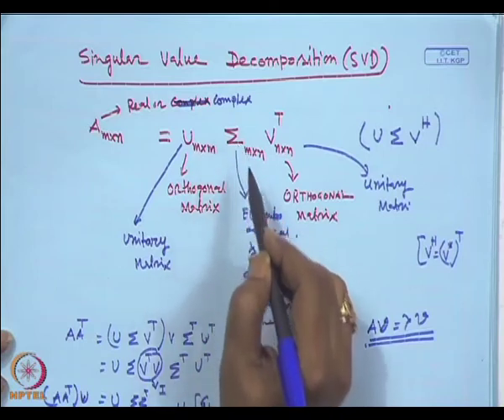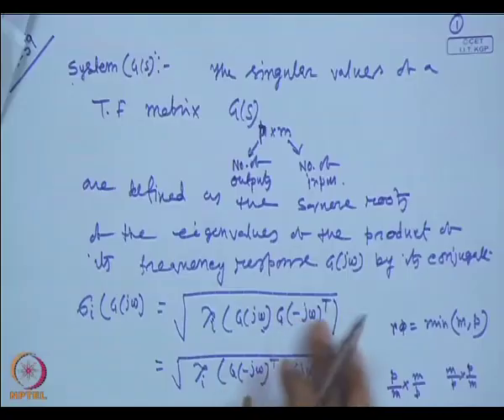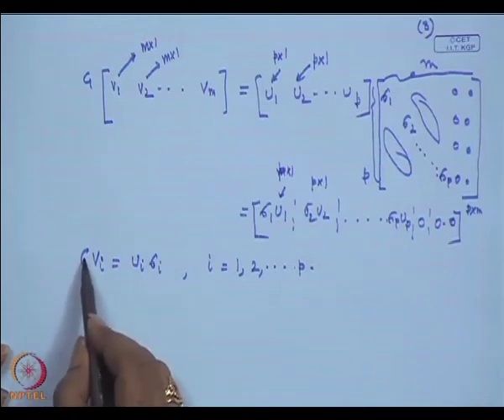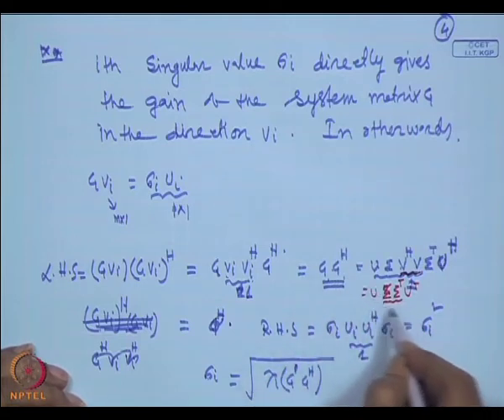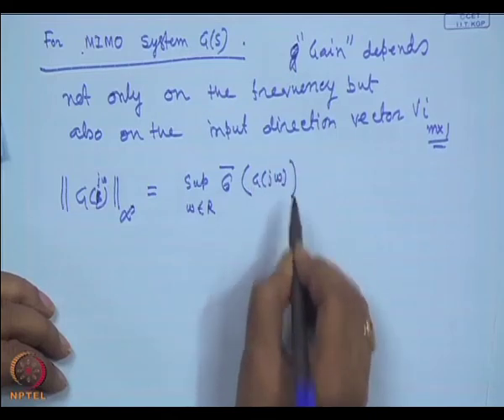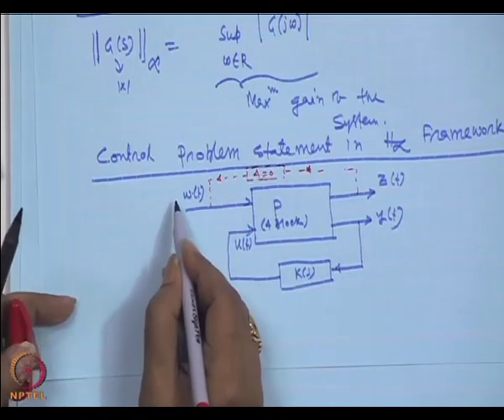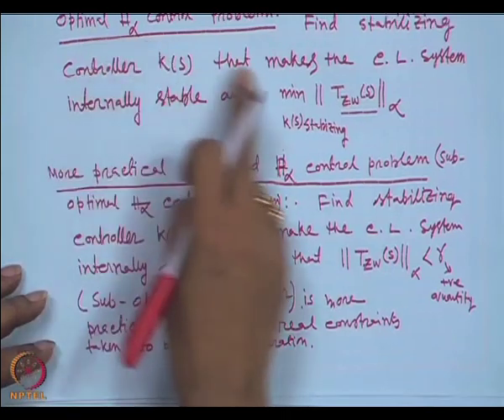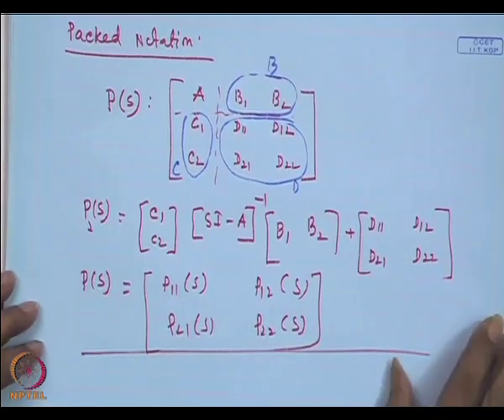Control Problem Statement in H- alpha Framework